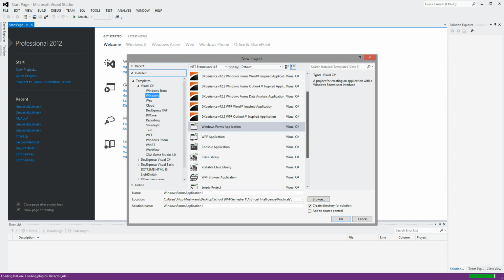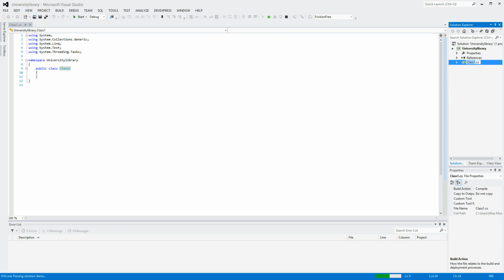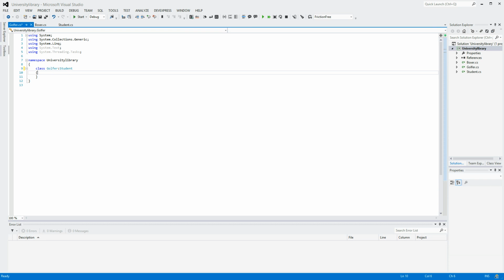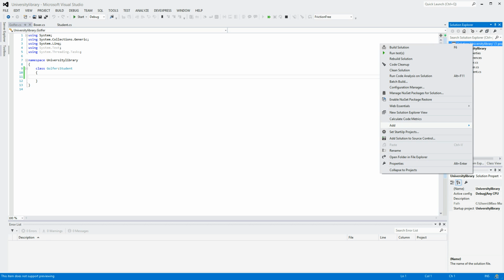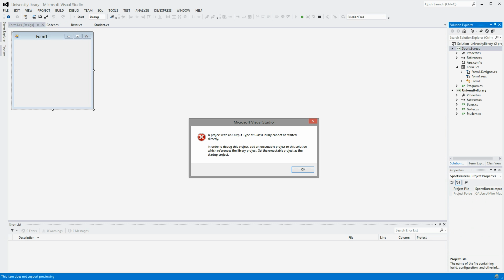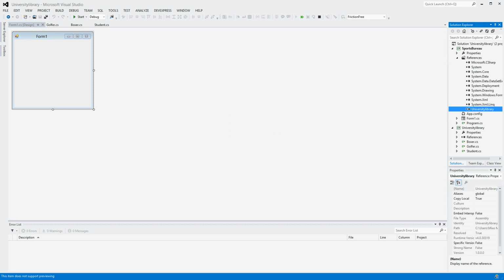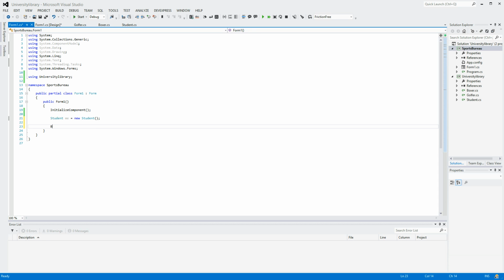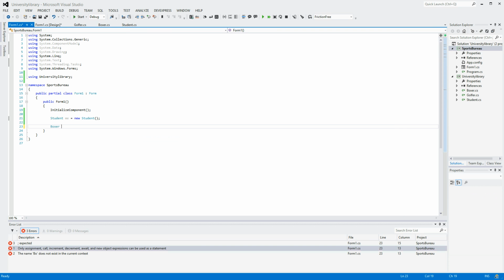A Simple Tutorial on using a Class Library and C# application in one Solution.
A Simple tutorial on creating a class library and implementing a class in a C# application in one solution thereof. Just something to get you started no unnecessary detail.